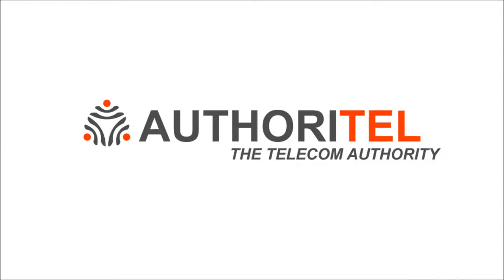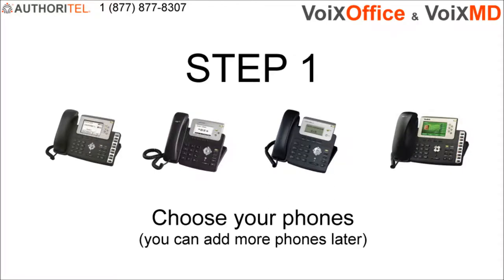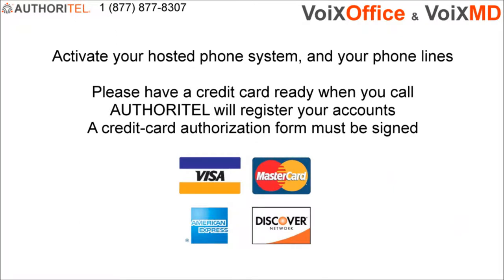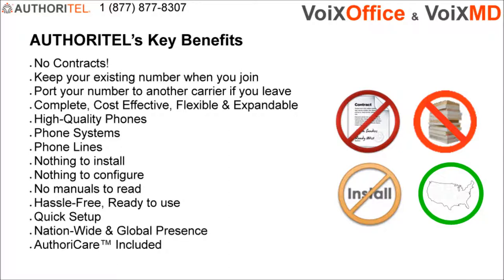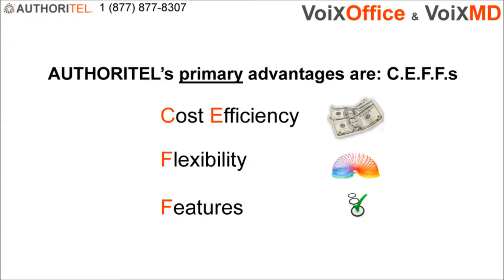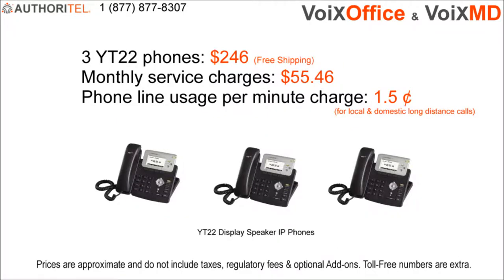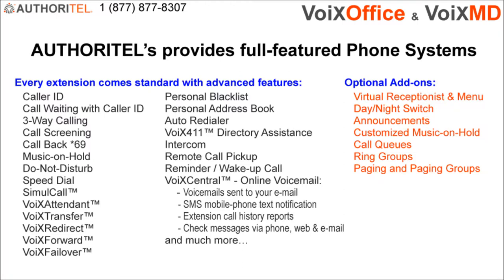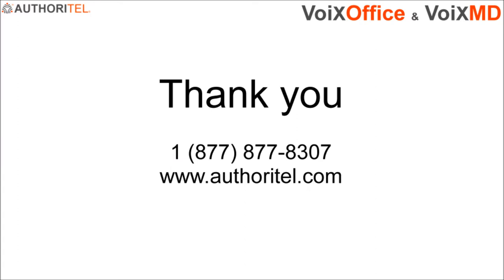How does TELESPEX VoIP work? - in HD 1080P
This video will show you how TELESPEX works, and how easy it is to take advantage of TELESPEX phone services.